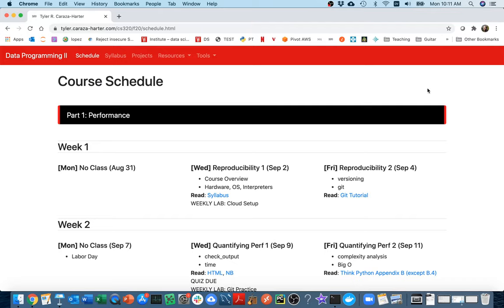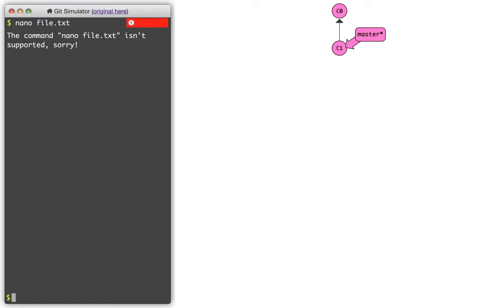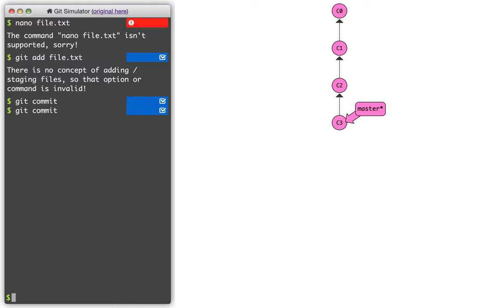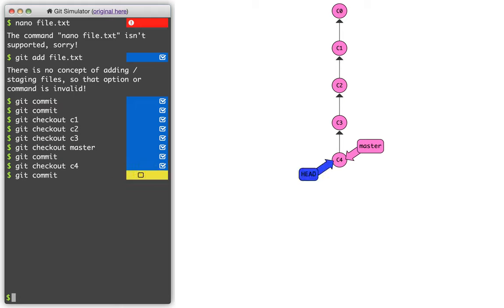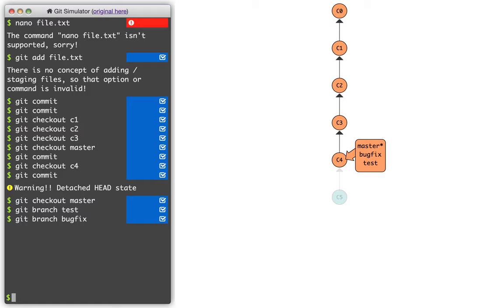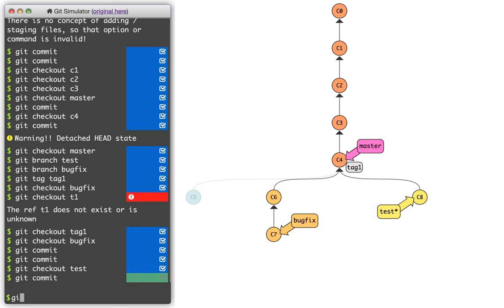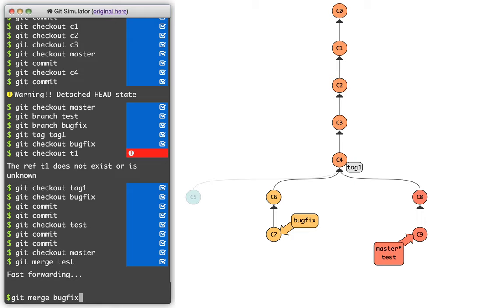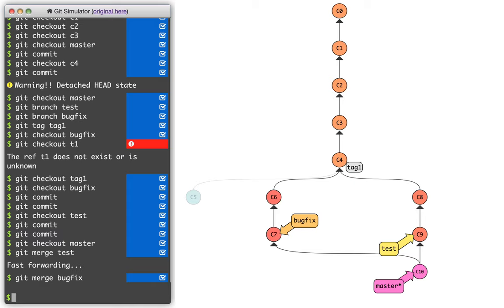CS 320 Sep 9 (Part 1) - Git Simulator